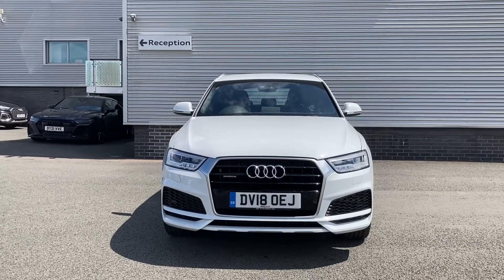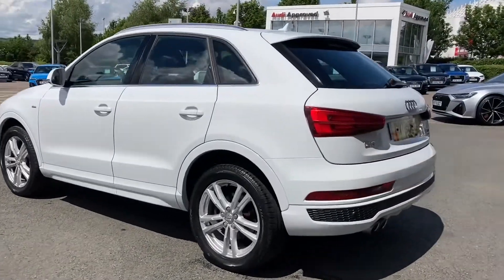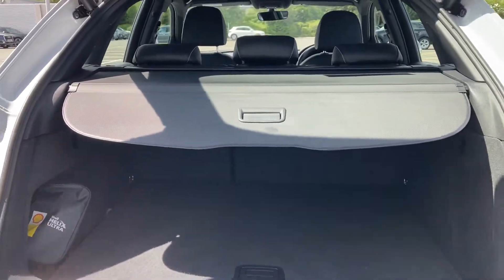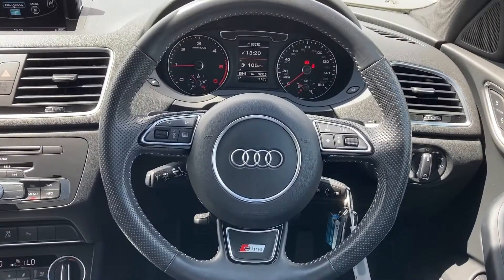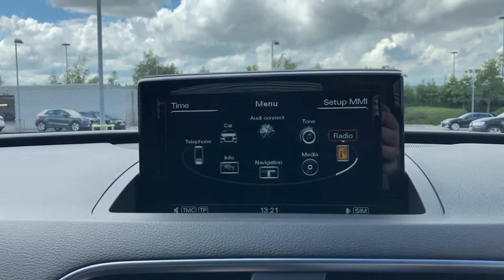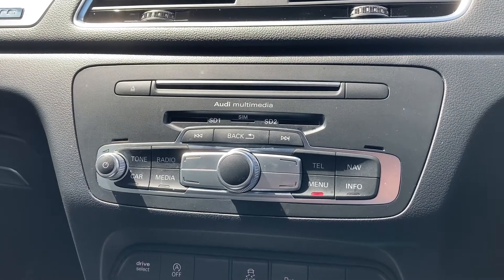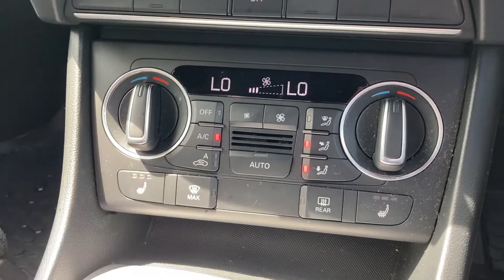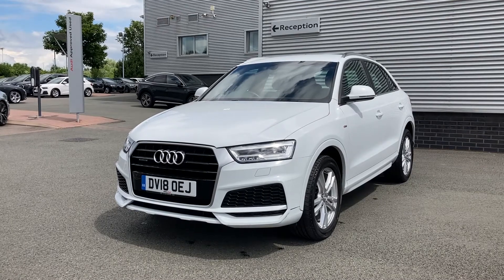2018 Used Audi Q3 S line Edition 2.0 TDI quattro 150 PS S tronic | Stoke Audi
Check out this approved used Audi Q3 S line Edition 2.0 TDI quattro 150 PS S tronic, currently for sale at Stoke Audi.

2018 Audi Q3 S line Edition 2.0 TDI quattro 150 PS S tronic
DV18 OEJ
25,227 miles
Diesel
Automatic
Glacier White Metallic Paint

Some of the main features include:
18" 5 Twin Spoke design alloy wheels
Front and Rear parking sensors
Heated Seats
Powered tailgate

0:00 Beginning
0:10 Exterior
2:21 Interior